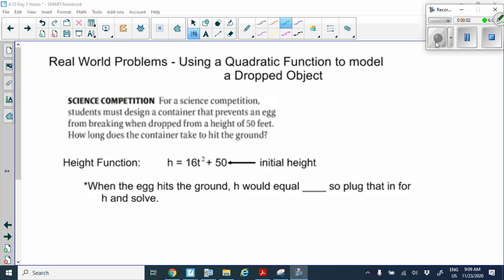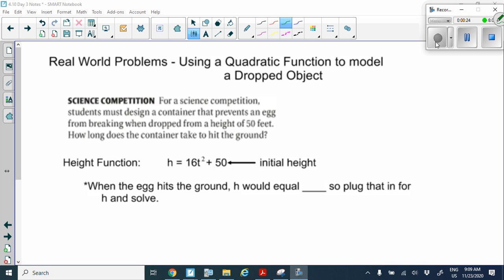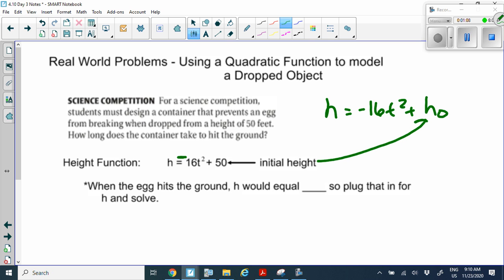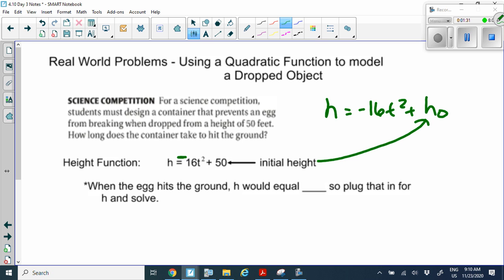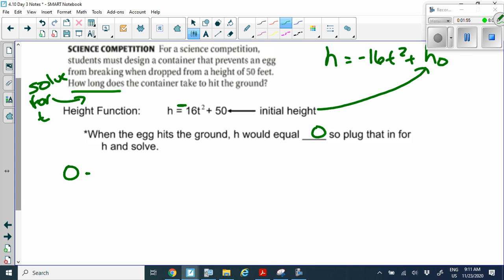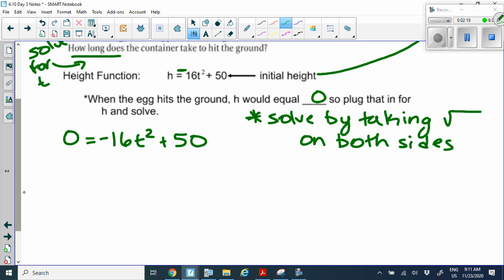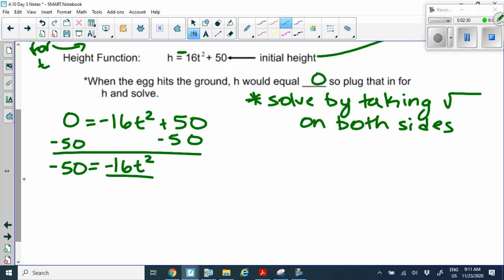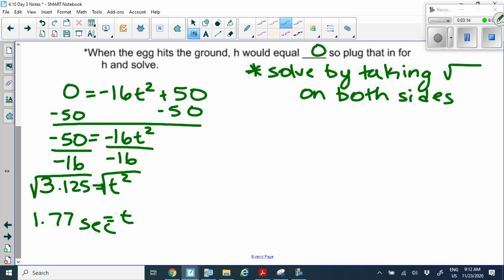Algebra 2: 4.10 Day 3 Example 4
Using a quadratic function to model a dropped object.